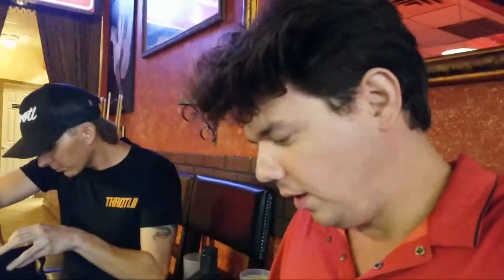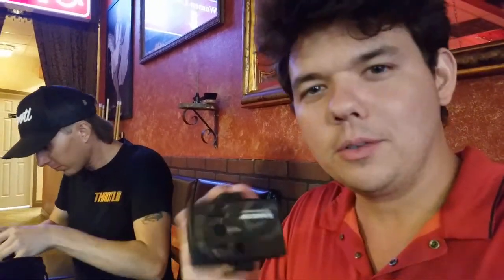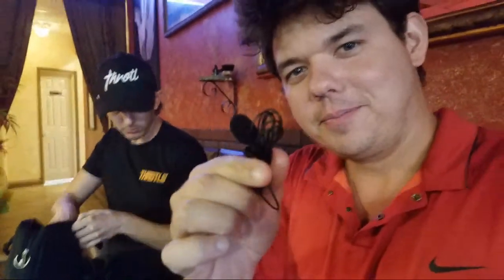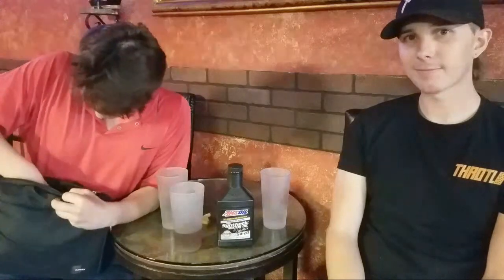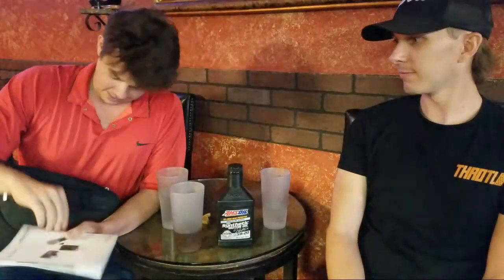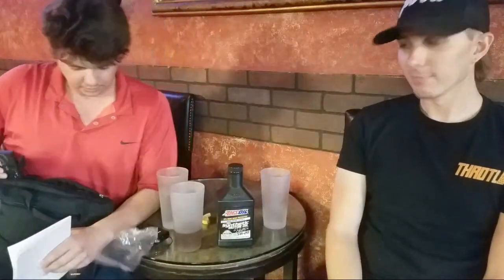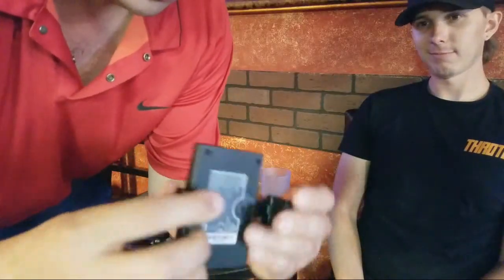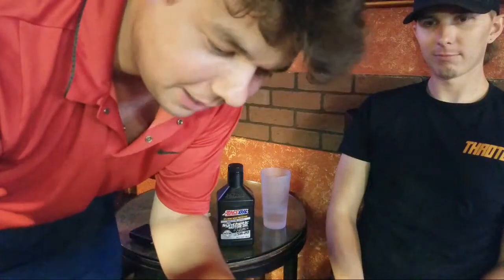Show # 9 - Transmission Do's & Don'ts transmission maintenance information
We talked to Zach about is Subaru Legacy manual transmission fluid and how he is going to do a AMSOIL synchromesh manual transmission fluid mixture with AMSOIL Severe Gear 75W-90 GL-5.

Eben Rockmaker
Independent AMSOIL Specialist (Dealer#: 5331179)

Steps to order by smartphone or computer:
1. I will get credit for your purchase when you use my link. Click My blue link, Click Join Now Orange Bar Preferred Customer for 1yr or 6 months. Note: AMSOIL will not keep your Credit Card on file. There is no recurring charges.
2. Click look up vehicle.
3. Select vehicle type AMSOIL has all the fluid amounts listed. It's best to get extra bottles because that way you won't need to reorder and pay shipping $8.99 on just one item...lol
4. After you have all the products added to cart then complete order.

If your vehicle is not on the lookup guide this is Amsoil technical support in Superior Wisconsin open during regular business hours - Amsoil Technical Support

We have EbensGiveaway coming up at the end of every month on the last Saturday of the month it is a Live video at 11 a.m. Las Vegas time. Jeff and I will be giving $100 gift card and a second prize for the second-place winner. To be entered share my YouTube channel on Facebook or Instagram tag me and send me the screenshot with your name.

2. It costs $10 for 6 months or $20 for the year which is well worth it.
3. Give them my dealer number so I get credit Eben 5331179
4. Orders over $100 will be shipped free.

AMSOIL Signature Series is fortified with a heavy treatment of detergent additive and it delivers 30% more acid neutralizing power1 than Mobil 1, and 36% more than Royal Purple, helping engines to stay cleaner, longer.-

Zach my new Amsoil Dealer also shared information about his experience and he will be expanding his YouTube community in the future.

We will be doing a transmission fluid flush on his Chevy Silverado very soon.